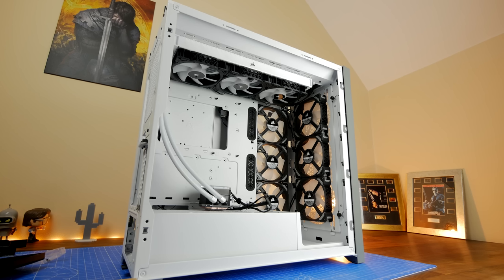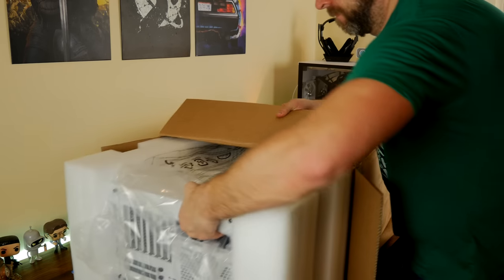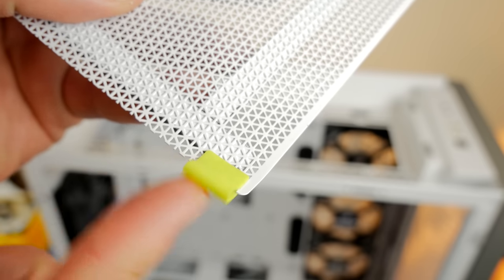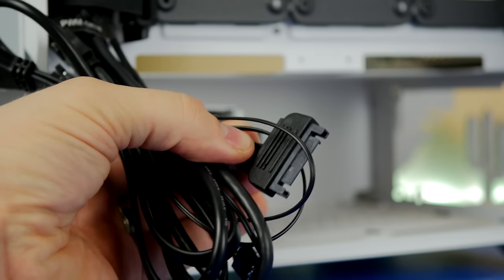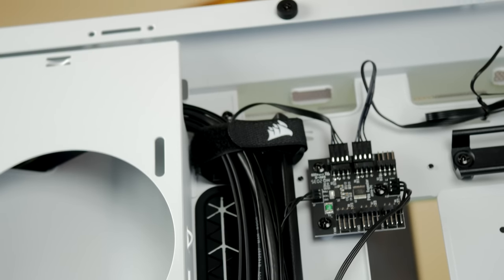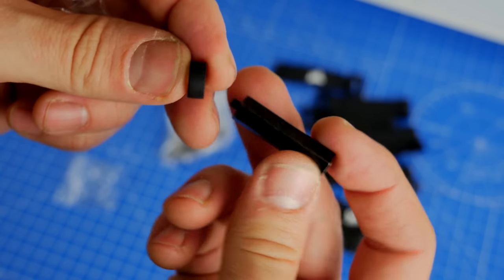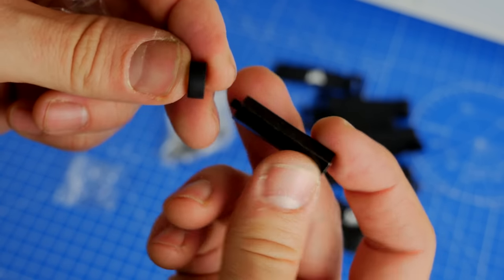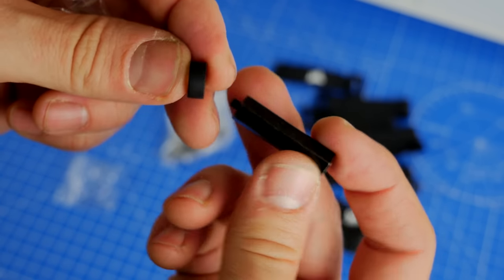Corsair 5000D Airflow build with 12 fans, H150i Elite Capellix Push Pull (in-depth build guide)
This is a super long and detailed video on the Corsair 5000D Airflow case. This is a detailed setup guide where I'll show you how I installed 12 fans, push/pull setup on the H150i Elite Capellix 360mm cooler and all the highlights and lowlights of the case along the way.

Amazon IT
Amazon DE
Amazon FR

How to vertically mount your GPU in the Corsair 5000D Airflow (does it get too hot?)

See the official page for the Corsair 5000D Airflow:

Specs for the 5000D Airflow:
Case Dimensions 520mm x 245mm x 520mm
Maximum GPU Length 420mm
Maximum PSU Length 225mm
Maximum CPU Cooler Height 170mm
Case Expansion Slots 7+2 vertical
Case Drive Bays ”(x2) 3.5in (x4) 2.5in”
Case Form Factor Mid-Tower
Case Windowed Tempered Glass
Case Warranty Two years
iCUE enabled No
Color White
 Case Material Steel, Tempered Glass, Plastic
Radiator Compatibility 120mm, 140mm, 240mm, 280mm, 360mm
Case Power Supply ATX (not included)
Weight 13.84kg / 30.51lbs
Case Drive Bays 3.5" 2
Case Drive Bays 2.5" 4

Note, as standard you only get two fans - AirGuide fans that cannot be purchased separately, BUT you can use the PWM controller to control upto 6 six fans. And if you connect that to a Commander Pro, you can control even more!

As you'll see, you can install 10 x 120mm fans (or 13 if you do push/pull) or 4 x 140mm fans. You also have the option to install as many as two 360mm radiators. But you can't install on the front and side at the same time.

Fans used in the case:
Corsair ML120 RGB Pro

Fans used on the AIO:
Corsair ML120 (these cannot be purchased seperately)

In this in-depth Corsair 5000D build guide, I will be covering everything from the basics of the Corsair 5000D Airflow case to more complicated things like the fan setup.

Whether you're a first-time builder or a seasoned expert, this is the guide for you! We will walk you through every step of the build with all the details you need to know.

If you're looking for a detailed guide on how to build a Corsair 5000D Airflow, then you're in the right place.

Big thanks to my super awesome YouTube members:
Meatykeyboard!
Rawrr483!

PLEASE NOTE